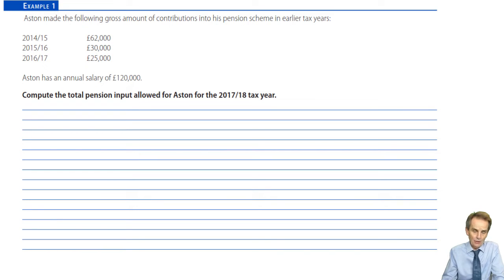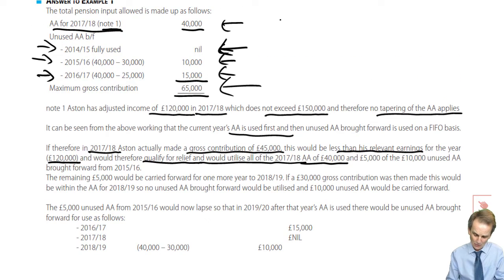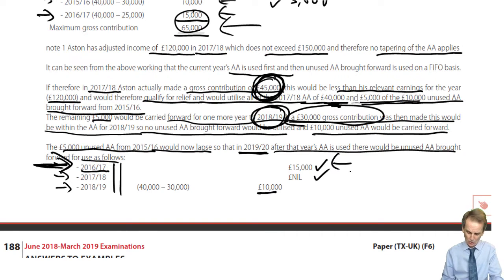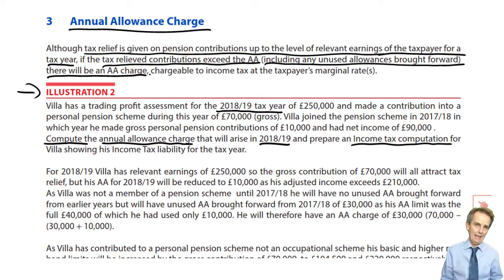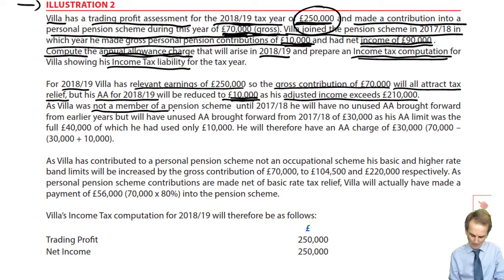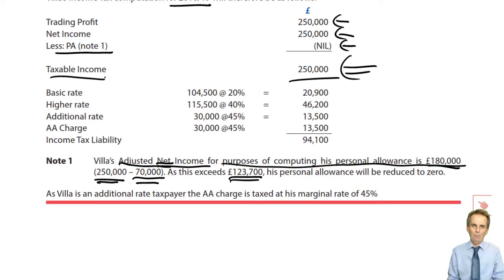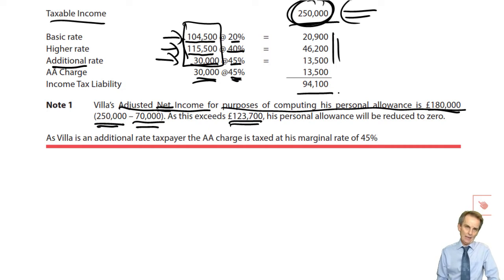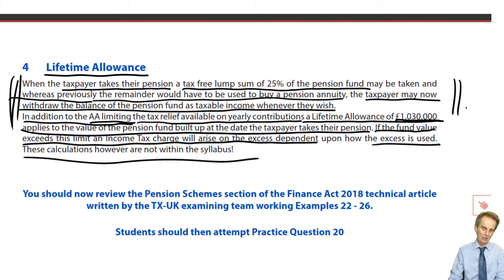Annual Allowance (AA) - ACCA Taxation (TX-UK)